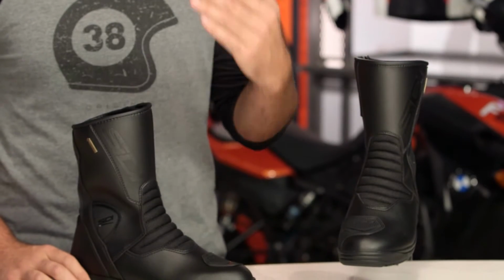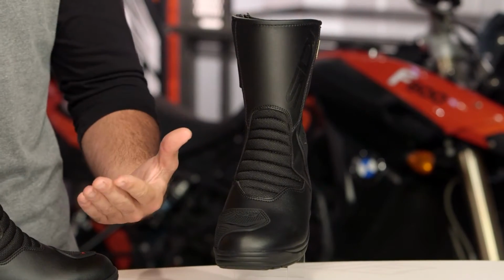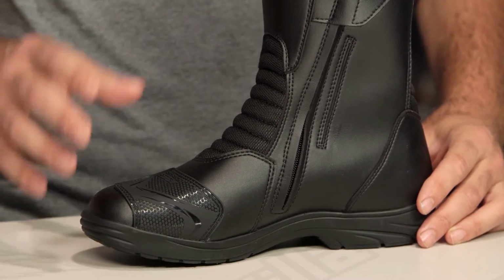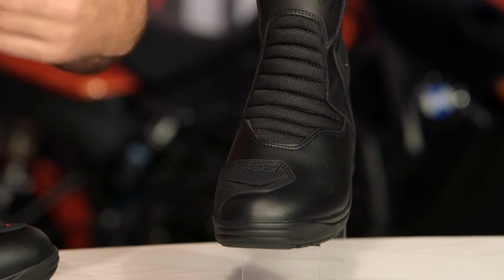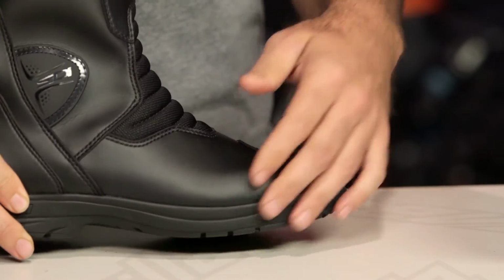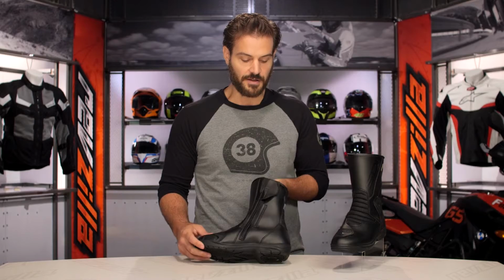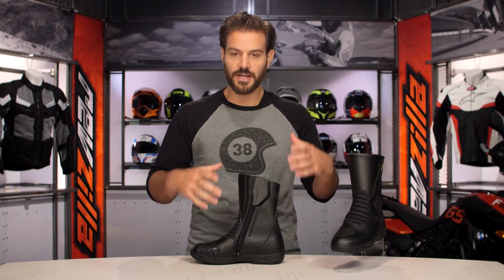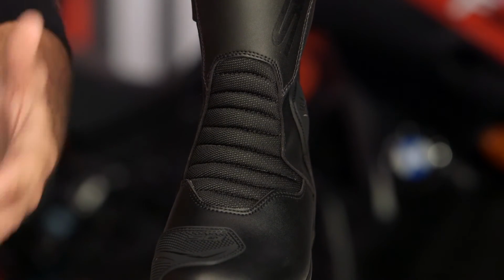SIDI Gavia Gore-Tex Boots Review at RevZilla.com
SIDI Gavia Gore-Tex Boots Review

The SIDI Gavia GTX Boots are an all-weather option for all-seasons riders. Part of the SIDI Design Series, the Gavia Gore-Tex Boots make use of the world’s best material waterproofing to ensure riders’ feet remain dry, even in the wettest of weather. Additionally, the Gavia Boots feature internal reinforcements, a removable arch support pad, and external reflectivity for low-light riding scenarios.